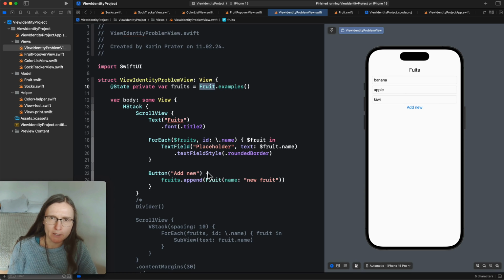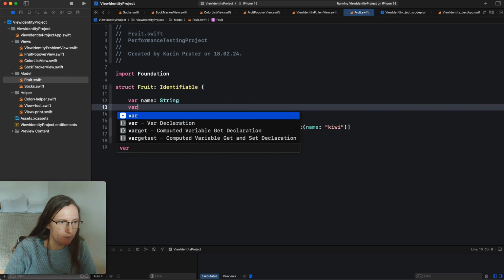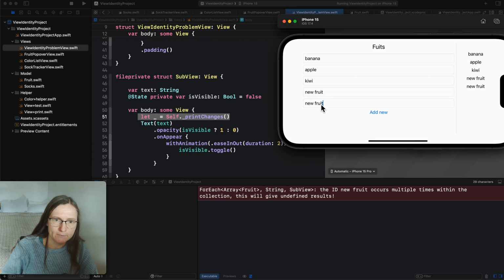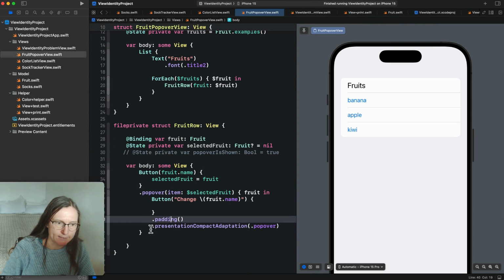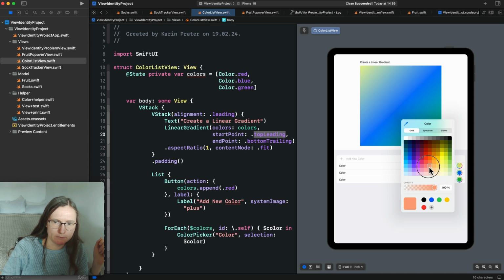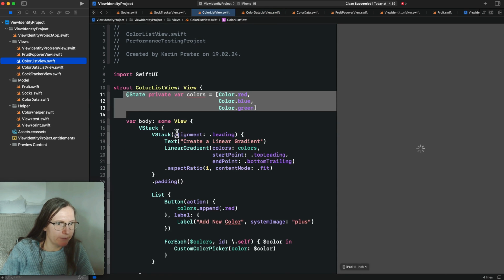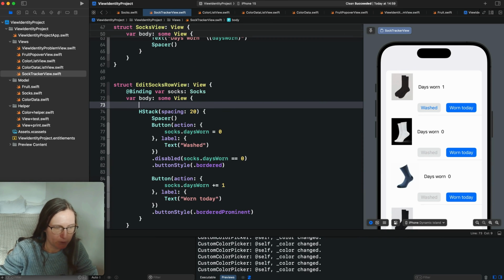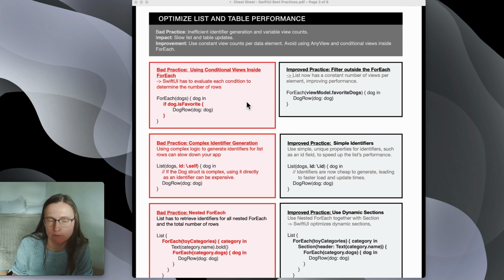The Essentials of SwiftUI View Identity: How to Ensure Reliable View Updates Across Your iOS Apps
Discover the core principles of SwiftUI view identity and master the art of maintaining consistent and reliable view updates in your iOS app.
In this SwiftUI tutorial, I delve into the critical concept of view identity, which plays a pivotal role in SwiftUI, ensuring your app’s interface reflects data changes accurately and efficiently. Whether you’re dealing with lists, popovers, sheets, or managing focus states in text fields, understanding view identity is the key to unlocking smooth, responsive updates that keep your app’s user experience top-notch.

What You’ll Learn:
   - SwiftUI View Identity Explained: I break down what view identity means in SwiftUI and why it’s indispensable for your app’s performance.
   - Identifiable Protocol in Action: See how implementing the Identifiable protocol can prevent common pitfalls and streamline your view updates.
   - Practical Examples: I walk you through real-world scenarios where view identity can make or break your app’s update cycle.
   - Troubleshooting Tips: Learn how to diagnose and fix issues related to view identity, ensuring your views refresh as expected.
   - Best Practices: I share essential guidelines for choosing stable and unique identifiers that keep your app’s UI in perfect sync with its data.

SwiftUI Performance Series: This video is part of a series focused on SwiftUI performance—catch up on previous topics like debugging with Instruments and setting up efficient data flows.